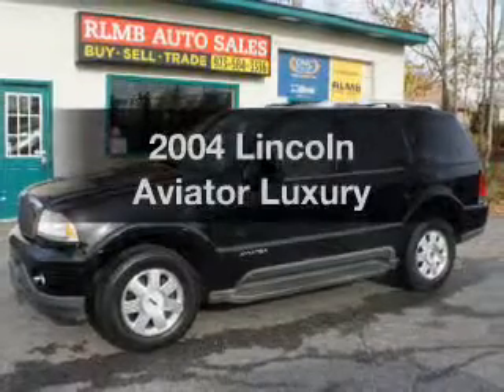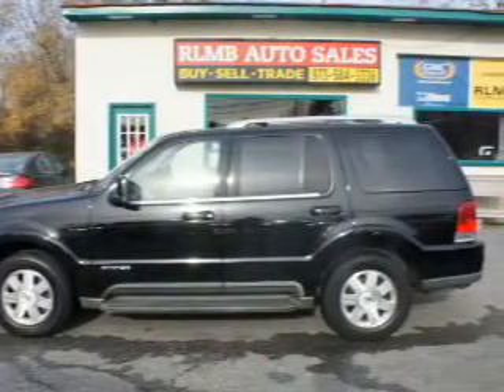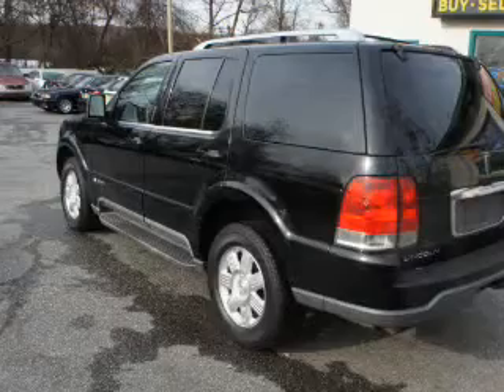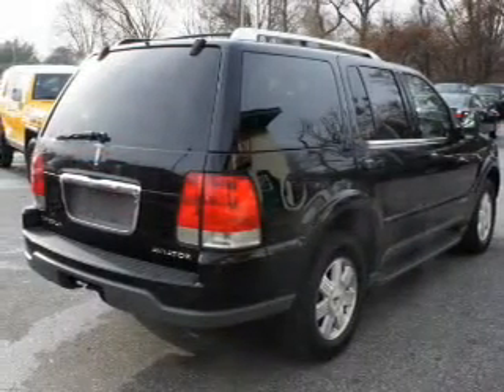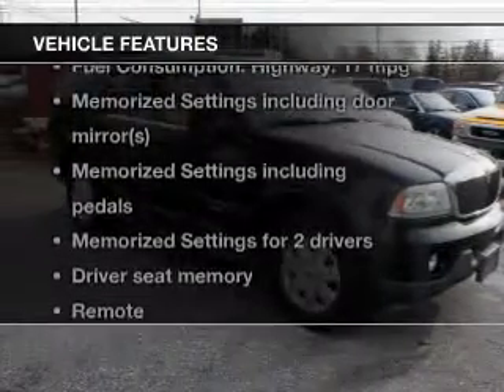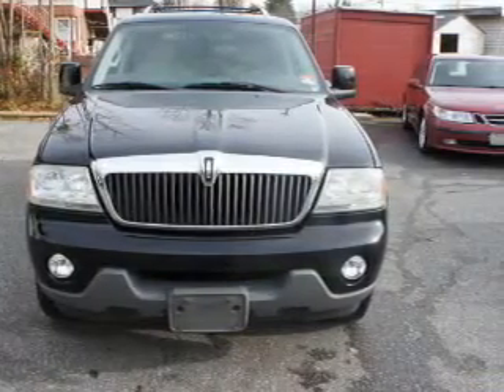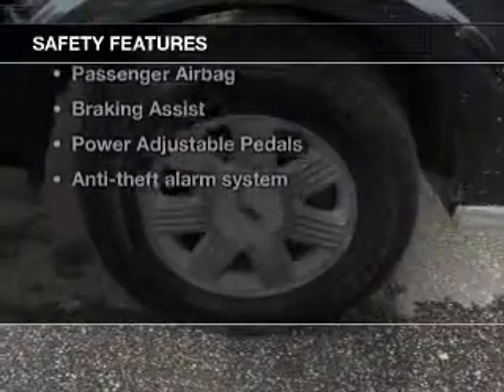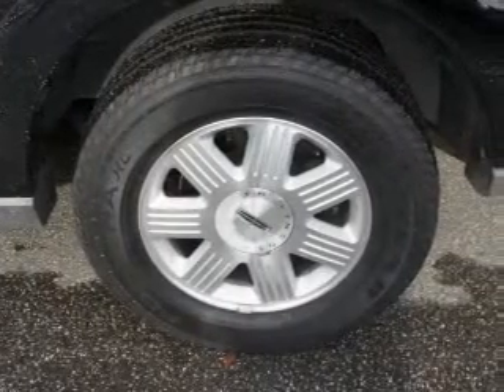2004 Lincoln Aviator - Kenvil NJ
Year: 2004
Make: Lincoln
Model: Aviator
Trim: Luxury
Engine: 4.6 liter 8 cylinder 32 valve
Transmission: 5-Speed Automatic
Color: Black
Mileage: 114629
Address:
531 Route 46 West